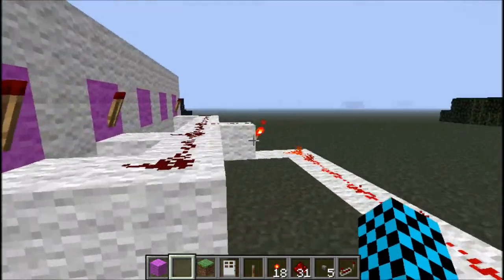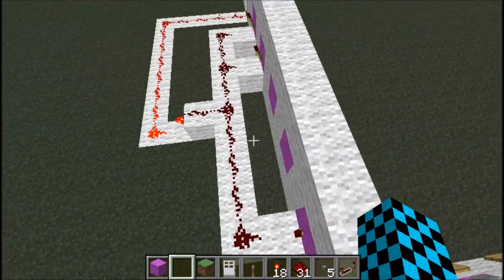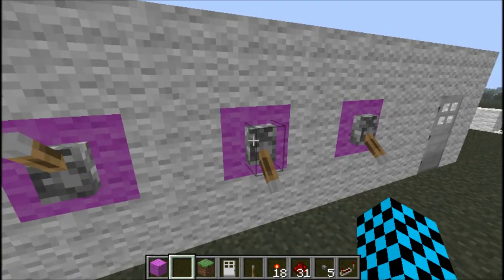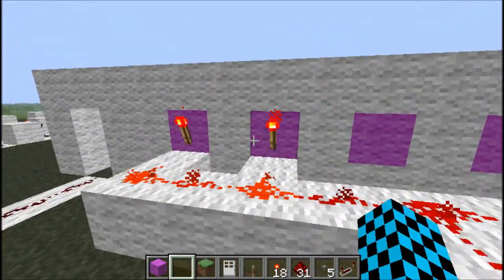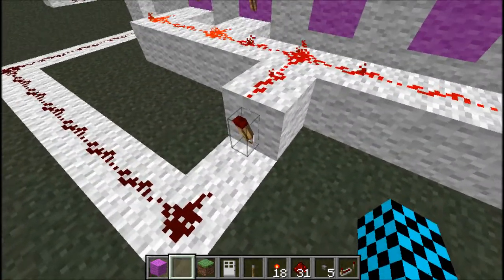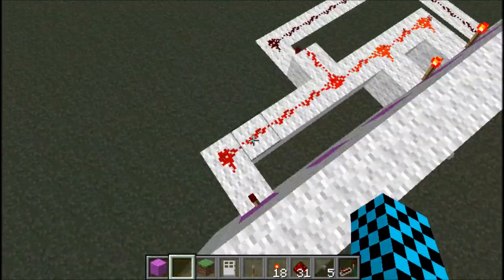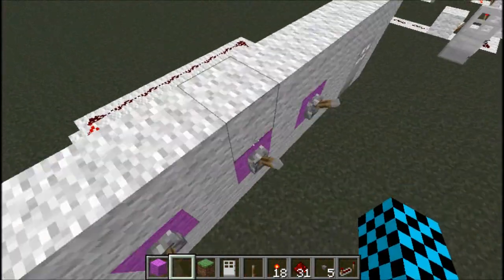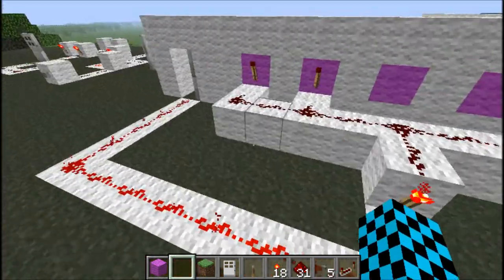Minecraft: Simple Combination locks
taking a look into combination locks and other mechanisms used to create these locks